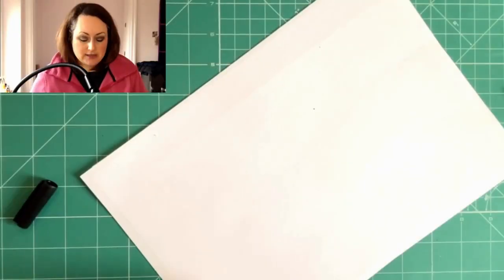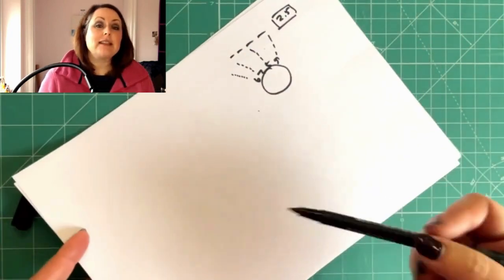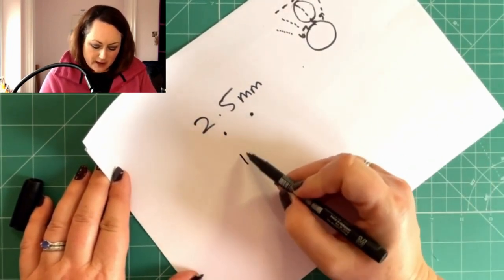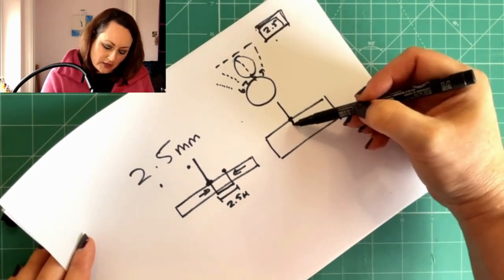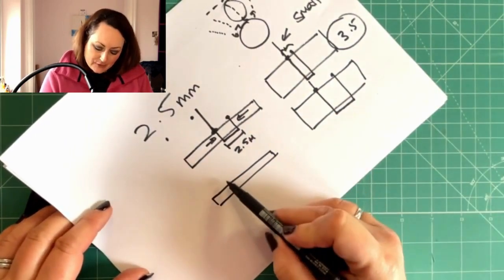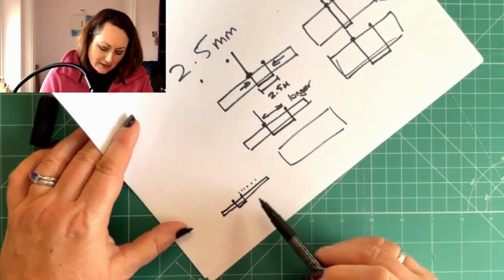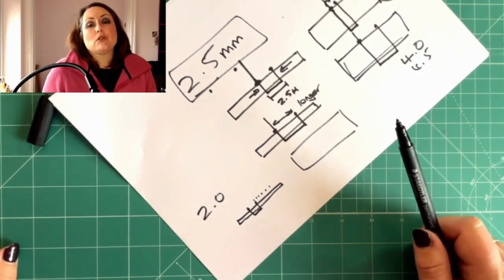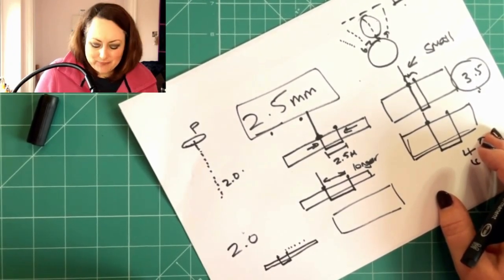🤩 Stitch Length Explained For Beginners - In Depth Guide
Confused about stitch length?  Panic not, I have you covered.  In this video I have fully explained how you find your stitch length, what it is and why you would need to adjust it, whether you're a beginner or starting to build your confidence in your sewing.

I have also explained stitch length for beginners in quilting, whether you are piecing or machine quilting.

By the way - this week's video is not meant as an accurate explanation on how a sewing machine works (magic by elves obviously!), rather to give you a simple diagram so you can understand why changing stitch lengths is vital to giving you a polished finish to your stitching, and get rid of any of that frustration when you end up with teeny tiny stitches!